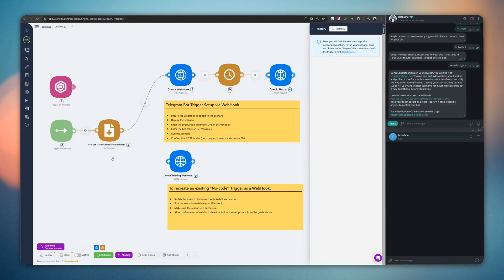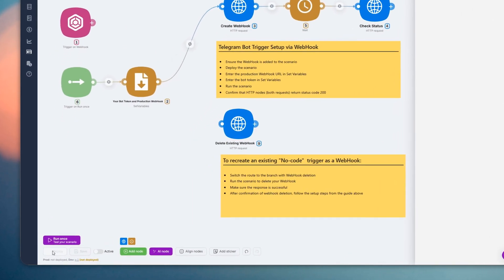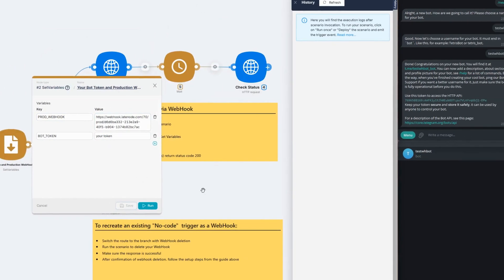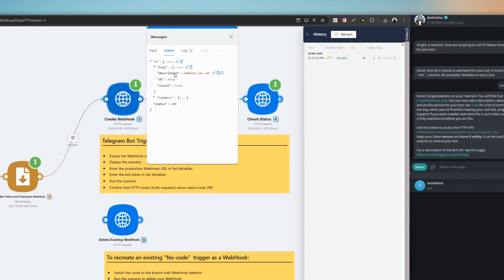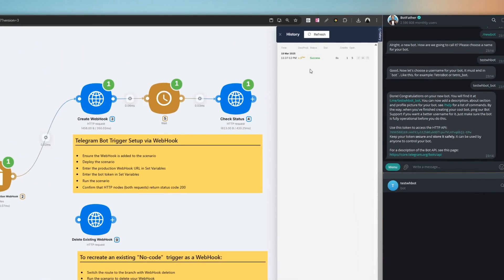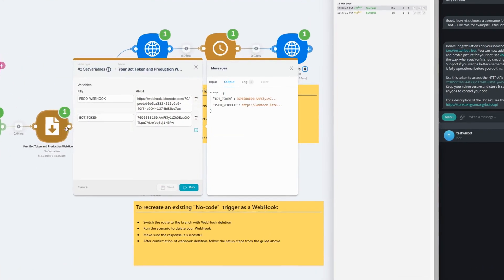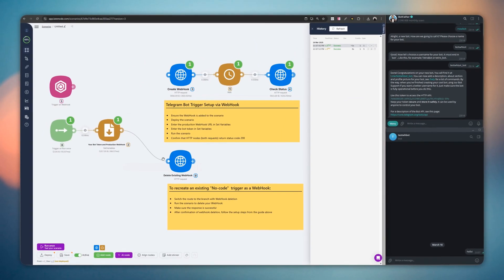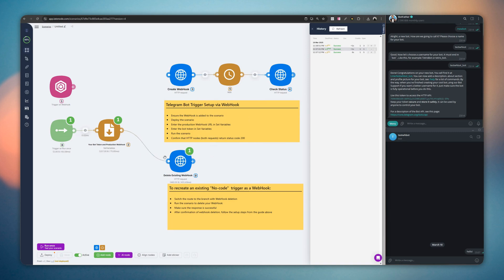Setting up a Telegram bot trigger via WebHook [Template]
Welcome to our tutorial on setting up a Telegram webhook using a template! In this video, we guide you through the step-by-step process to ensure you can receive updates seamlessly through your Telegram bot.

We start by showing you how to copy the provided template and deploy your scenario. You'll learn how to access the webhook settings, copy the production URL, and save your Bot token in a variable. Once you run the scenario, you'll know if the webhook is active and ready to receive data.

After successfully creating the webhook, we demonstrate how to send a test message to verify that everything is working correctly. You will see how quickly messages can be received, making your Telegram bot even more efficient.

Additionally, if you need to recreate an existing trigger as a webhook or do not have your Bot token at hand, we provide instructions on how to use available authorizations and guide you through deleting the old webhook.

By the end of this tutorial, you will have all the knowledge to set up a seamless Telegram trigger via webhooks.

Start using Latenode today!